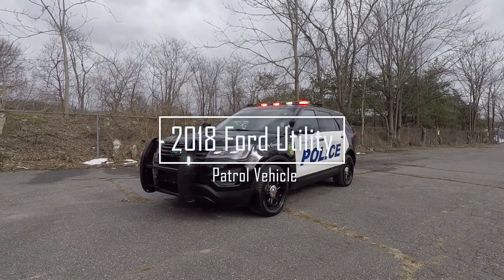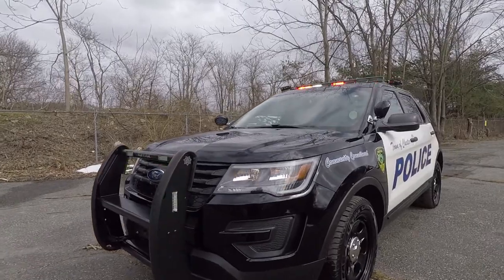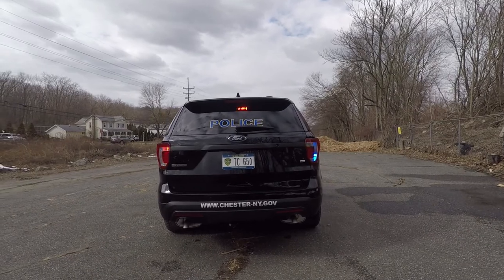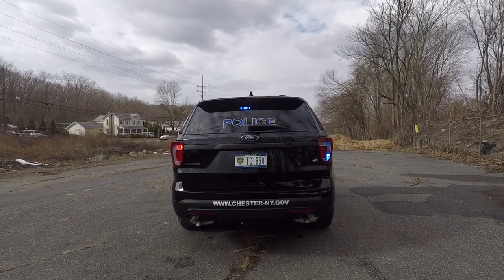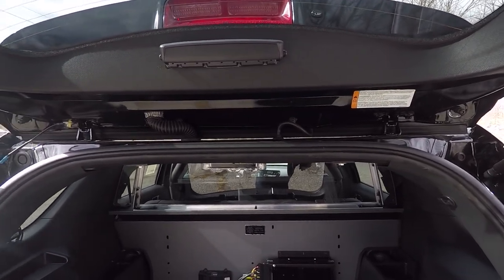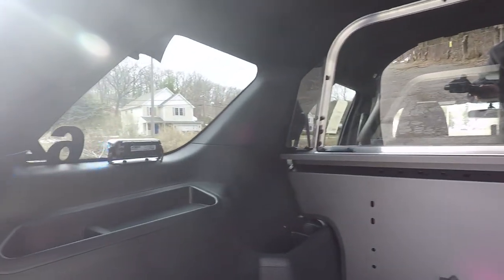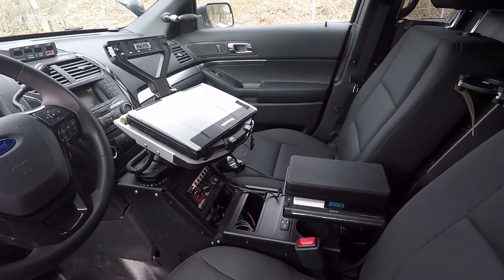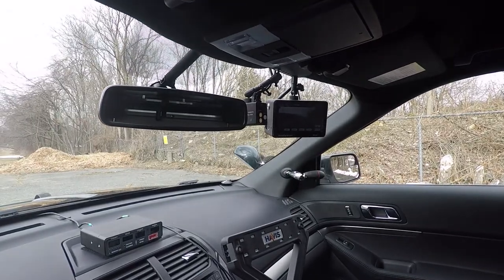Chester 2018 Ford Interceptor Utility Patrol Vehicle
The Chester Police Department worked with us to design and manufacture their new patrol vehicle.